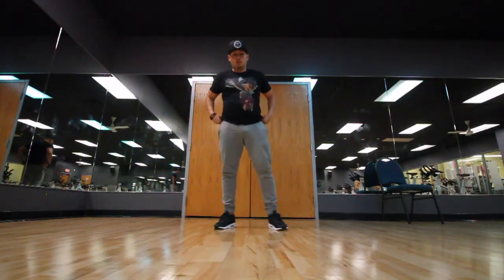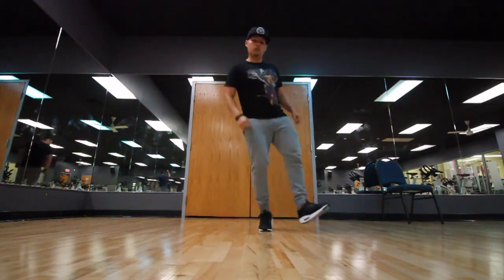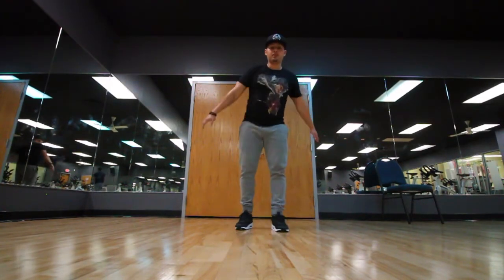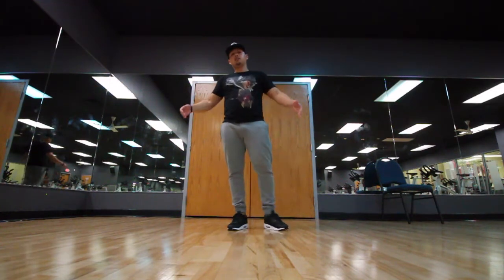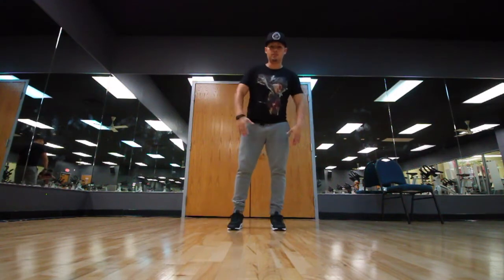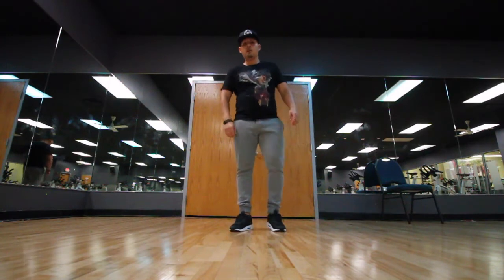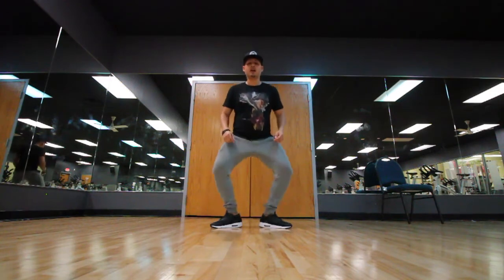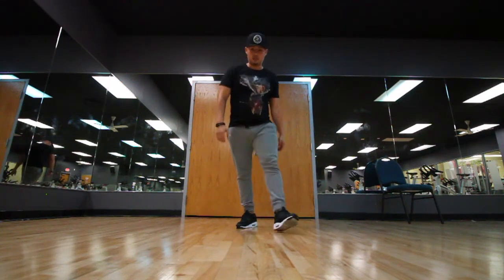How To Miami Step (Basics)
This "Miami Step" tutorial covers the 4 basic movements seen in this style of dance.

2 Step - 00:35
Sprinter Step - 03:22
Jack Step - 04:52
Swivel Step - 06:06

Main Song: Dense & Pika - Colt